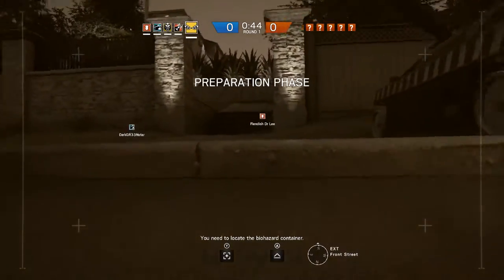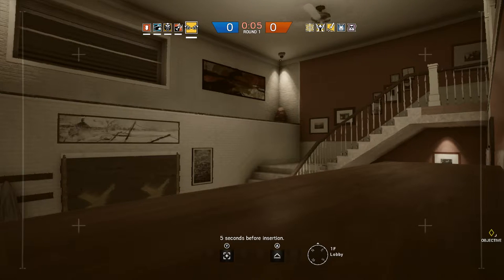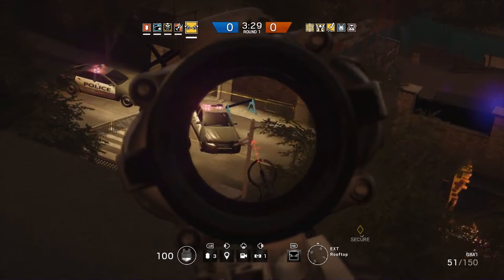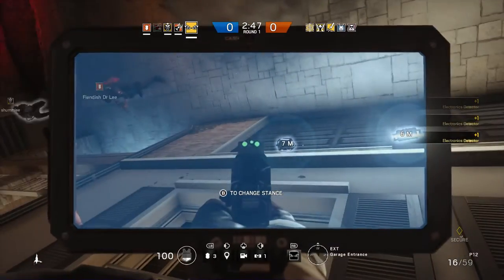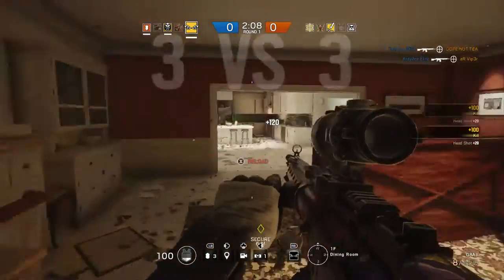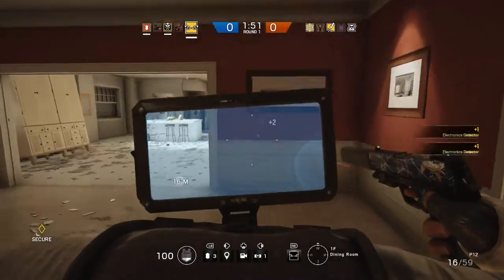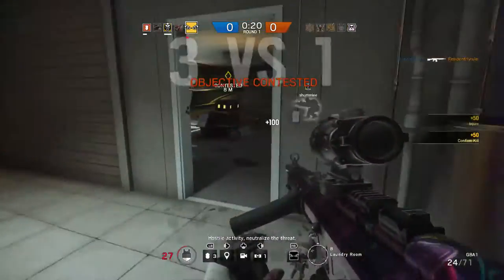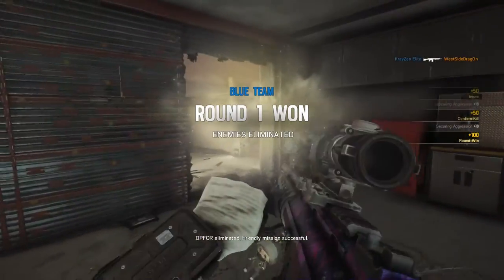Rainbow Six Siege - Destroying the entire team as IQ at House